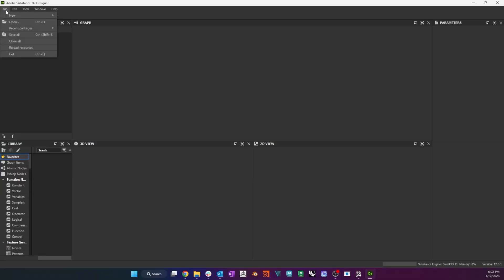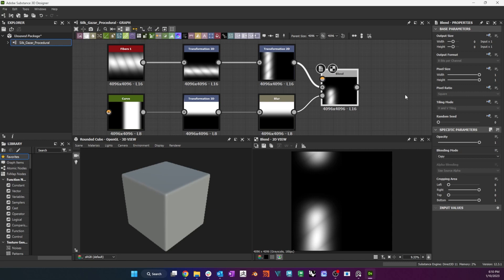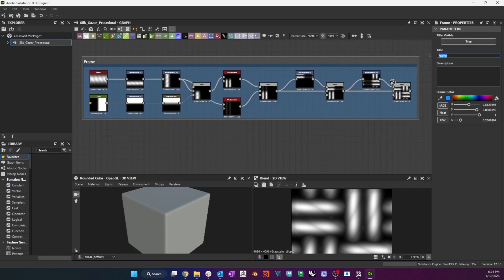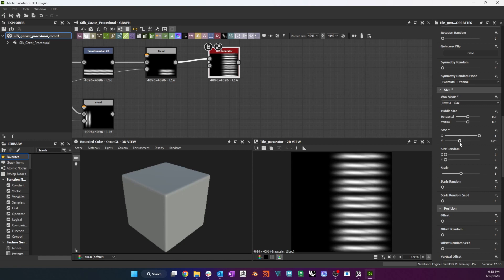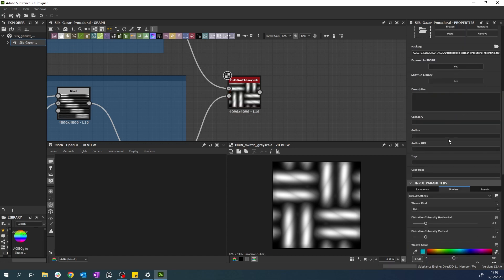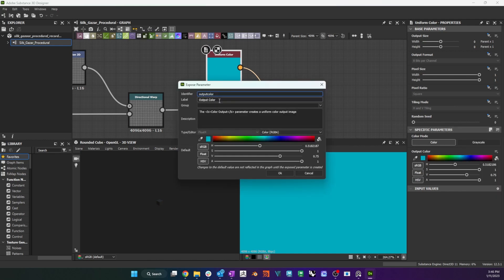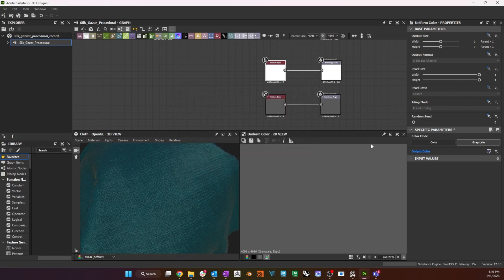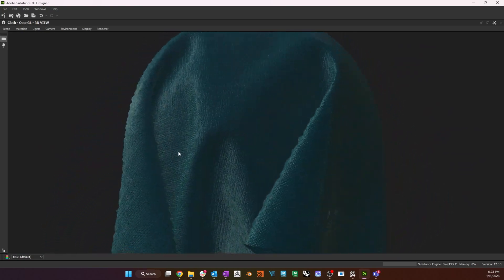Hero Assets for Fashion - 05 - Fabric Creation with Designer | Adobe Substance 3D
In this video, you will learn how to create a silk gazar material procedurally with Substance Designer.